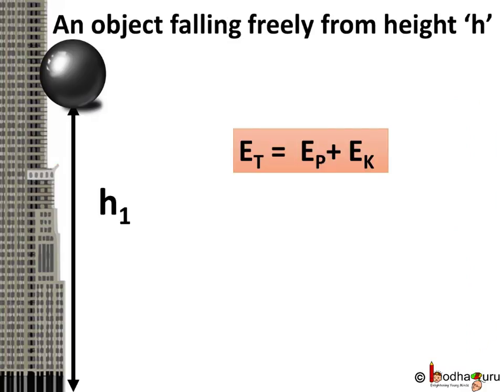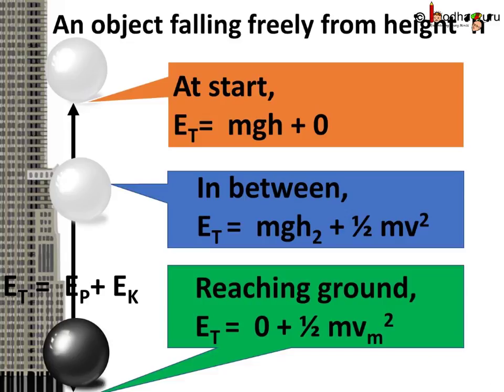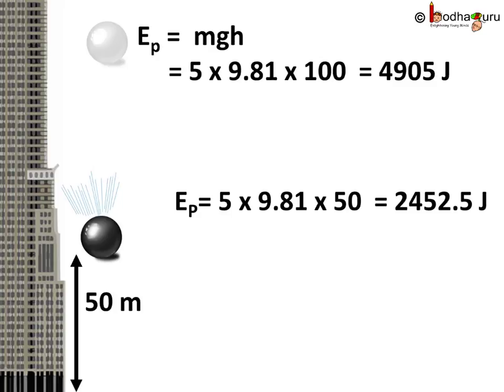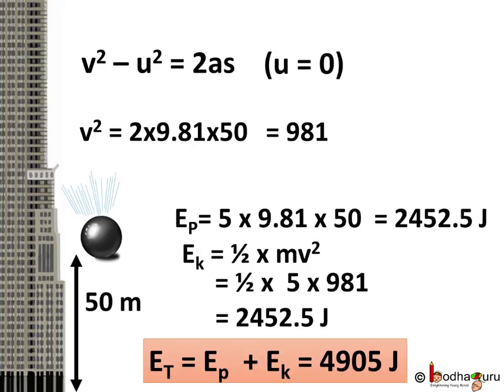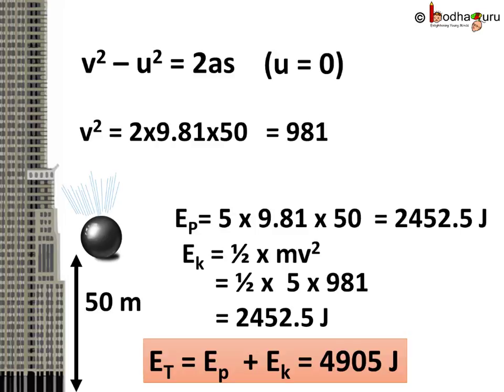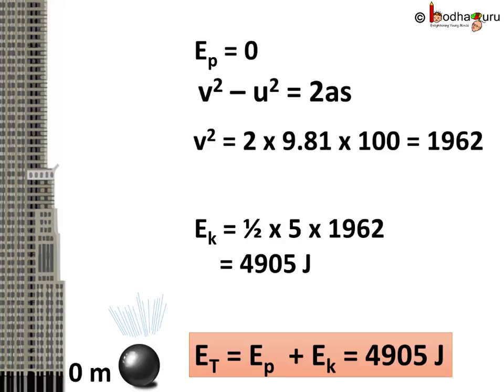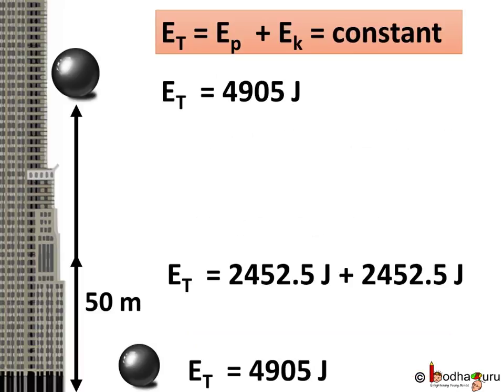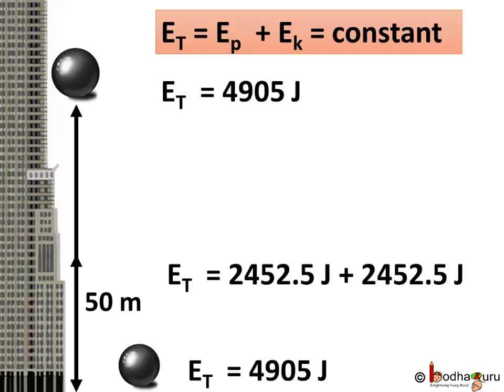Physics – Work Force Part 9 - Law of Conservation - Part 2 - English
Team BodhaGuru